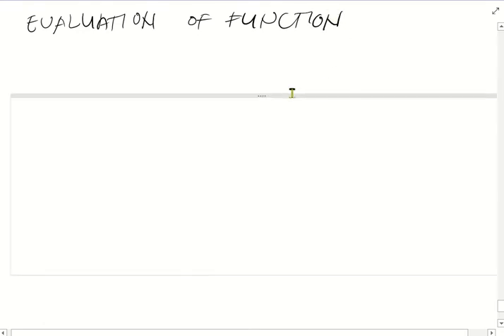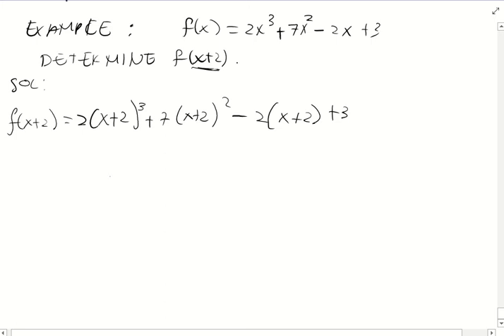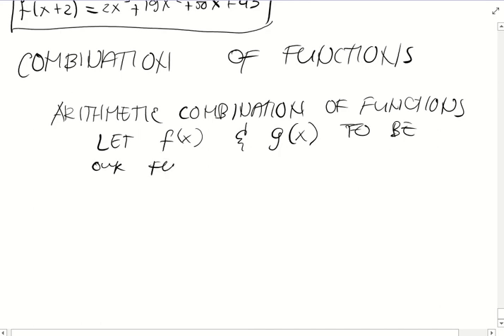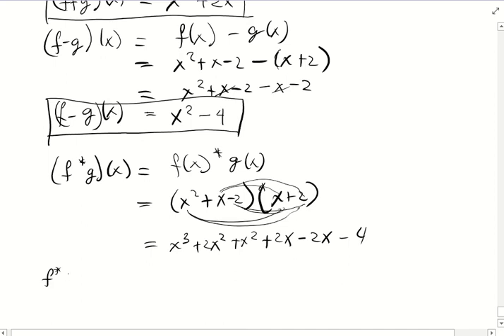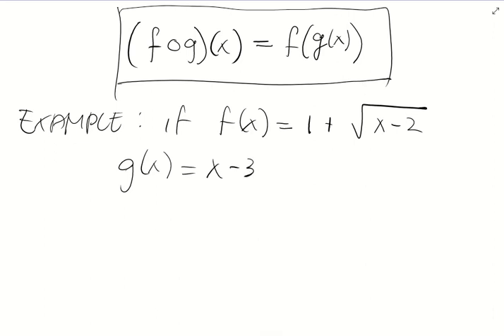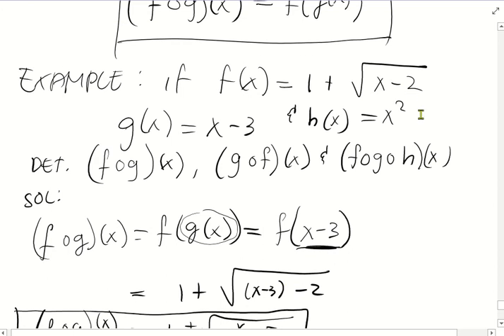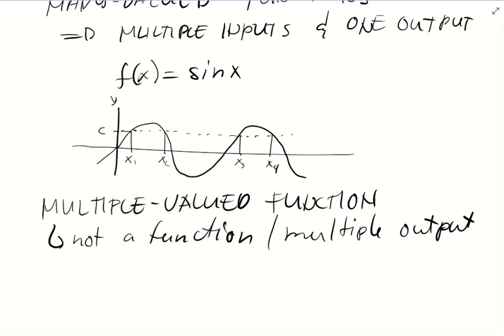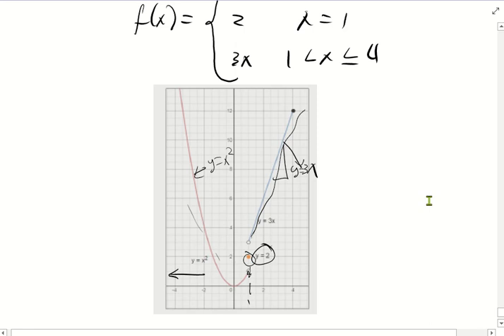Chapter I Functions Part 2